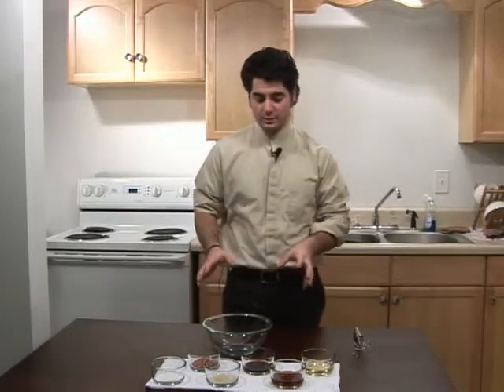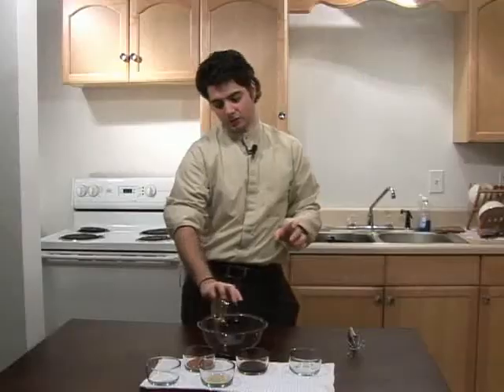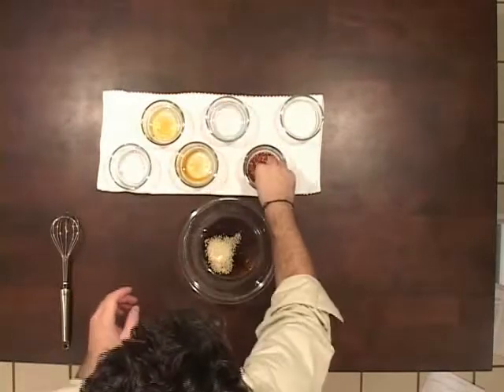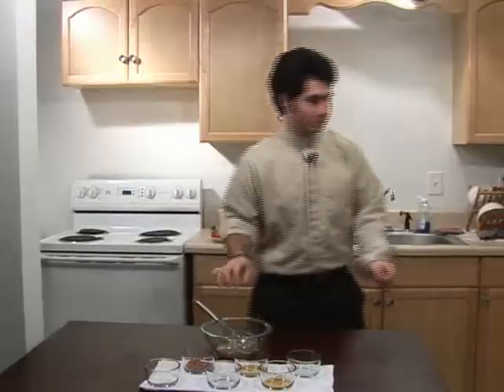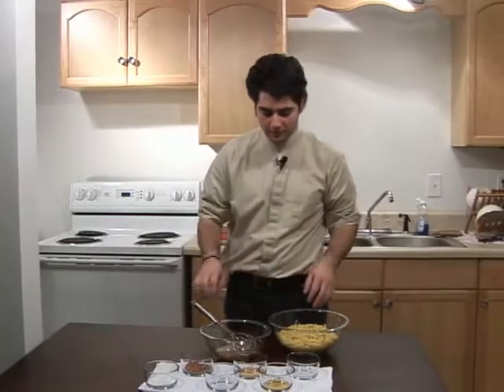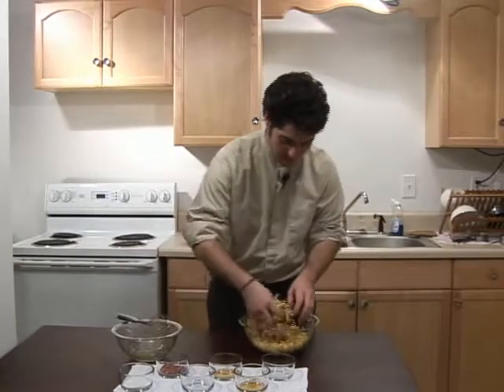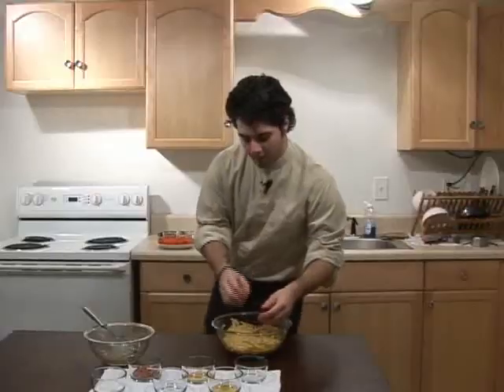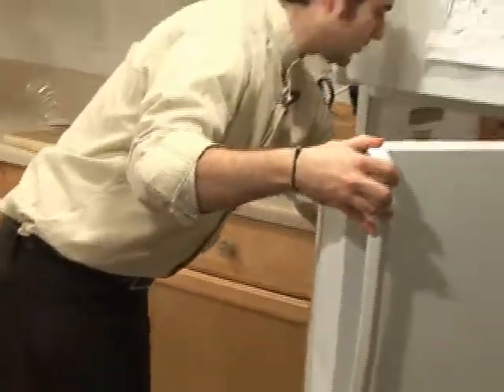Whee Cuisine Season 1 Episode 4 Asian clip 4 of 6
Fourth episode of Makana's Whee Cuisine. TV62 student media broadcast. After the success of the Italian, Valentine's, and breakfast episodes, we did an Asian dinner episode. Vegetable tempura, green bean salad, stir fry and more!  You can see us grow in our skills as we get better at shooting.